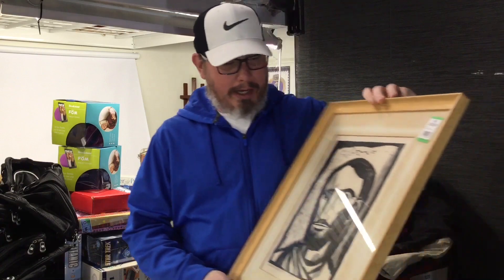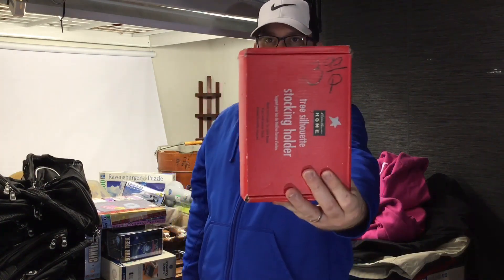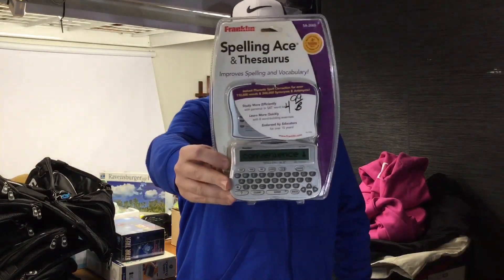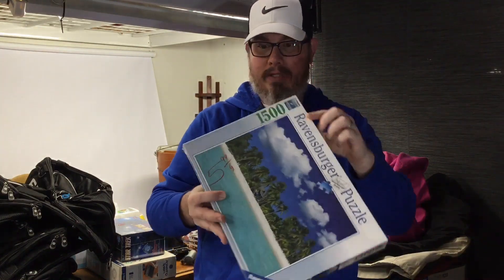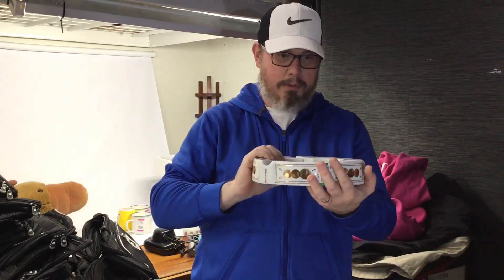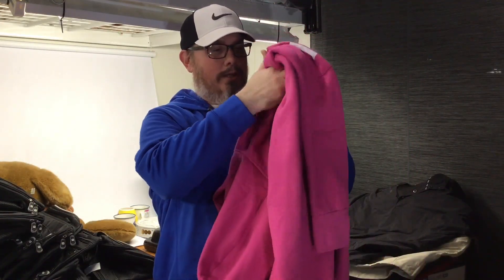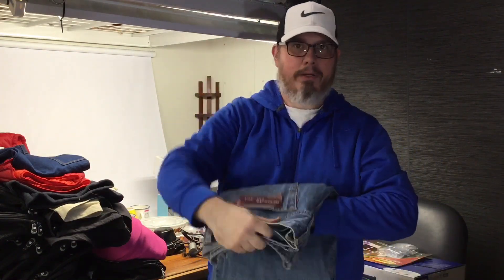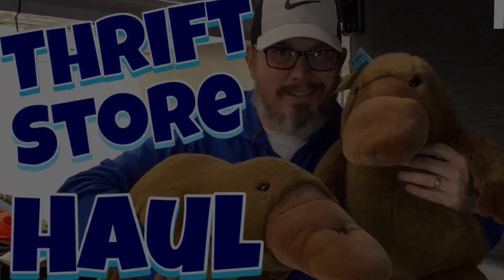Ep. 67: Thrift store haul, 3 stores in 7 hours = WOW finds to sell on eBay!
Accuteck ShipPro 110lbs x 0.1 oz. Digital Shipping Postal Scale

26" x 32" Poly Mailers Shipping Envelopes Bags Waterproof/Self Sealing/2.5 Mil/White/150 Pack

13" Heavy Duty EZ Carton Resizer Box Size Easy Resize

700ft x 12" Small Bubble Cushioning Wrap 3/16

143 Pieces Zipper Repair Kit Zipper Replacement Zipper Rescue Kit with Zipper Install Pliers for Bags, Jackets, Tents, Luggage, Sleeping Bag